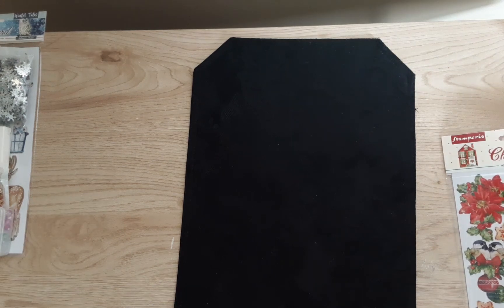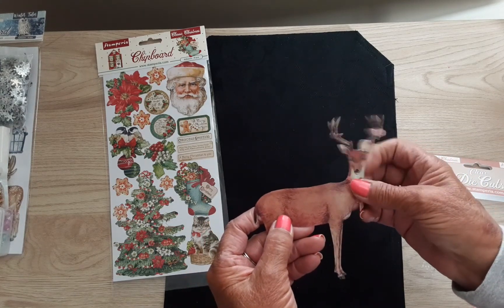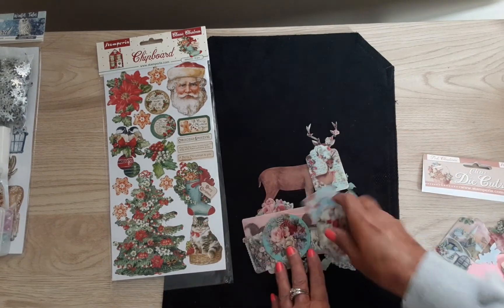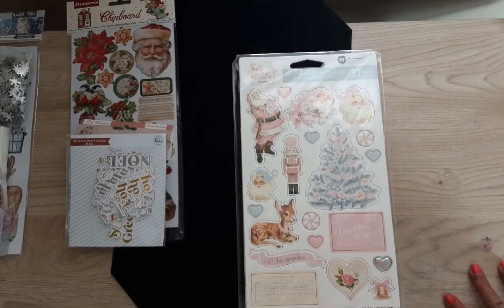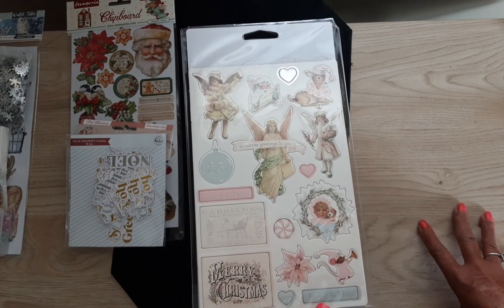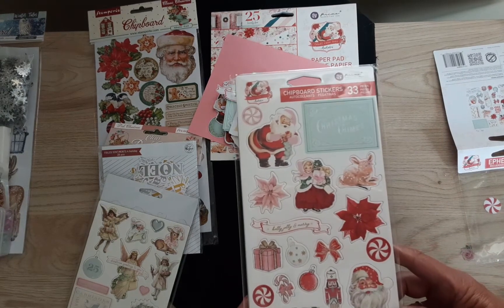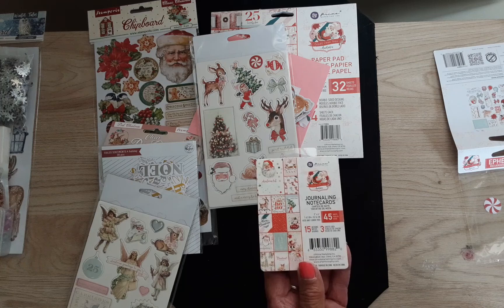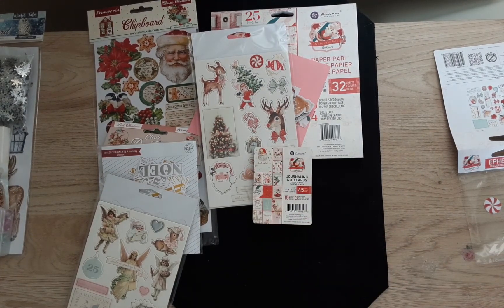Candy Cane Lane🎅🤶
I really appreciate it. It's all because of you!

⚠️My channel is intended for ADULTS ages years and older children